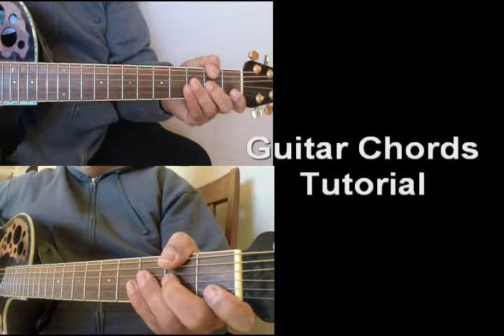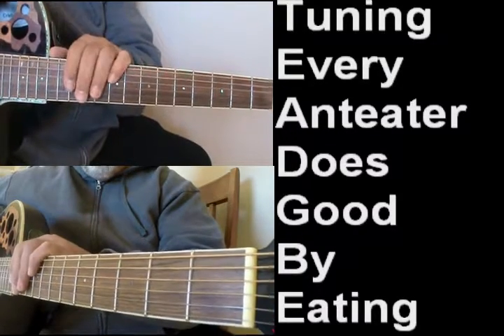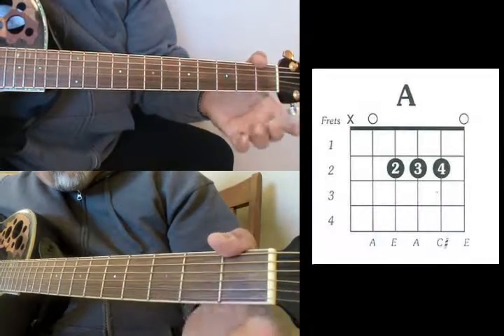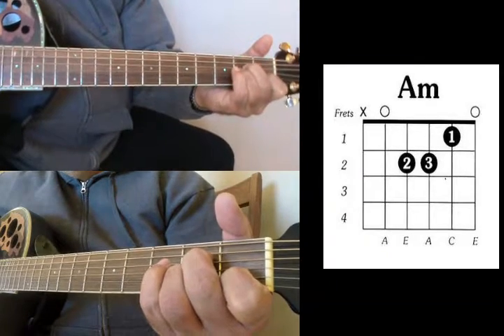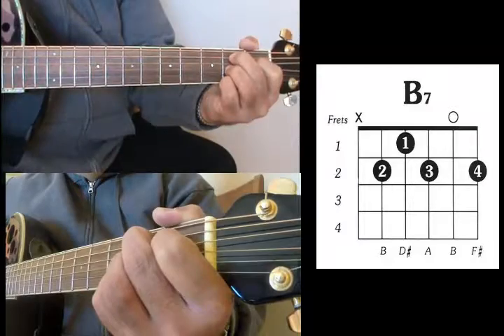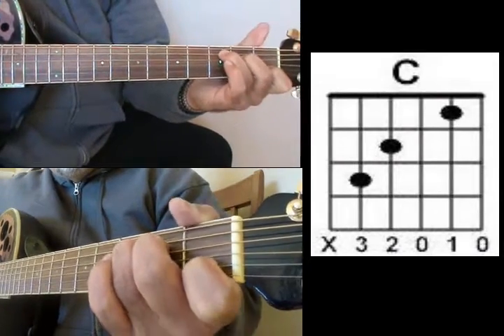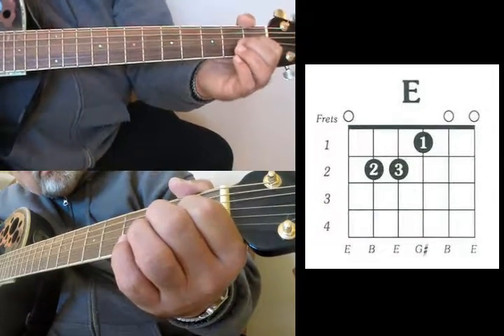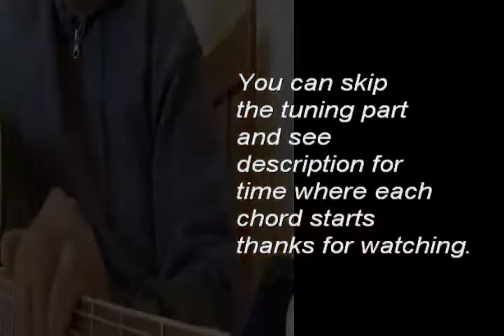Basic Guitar Chords for Beginners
Basic guitar chords for beginners, this video walks you through some of the basic chord shapes.